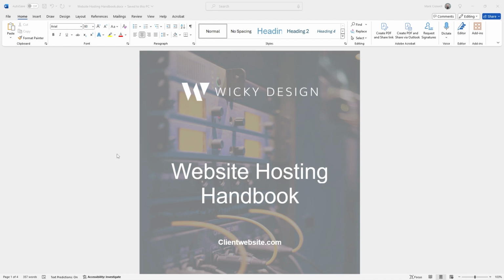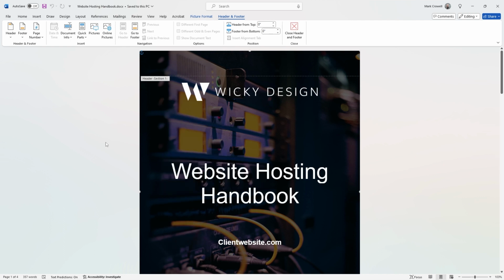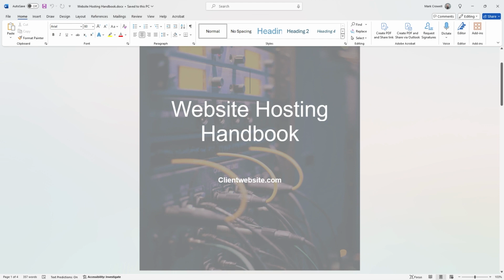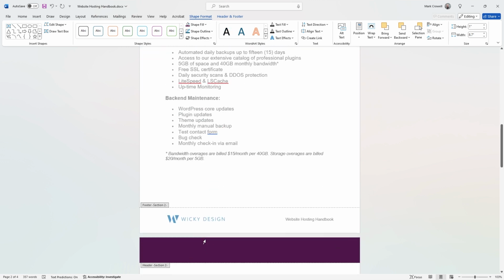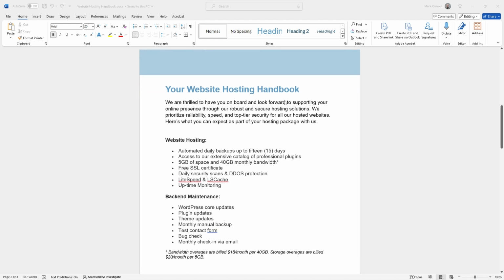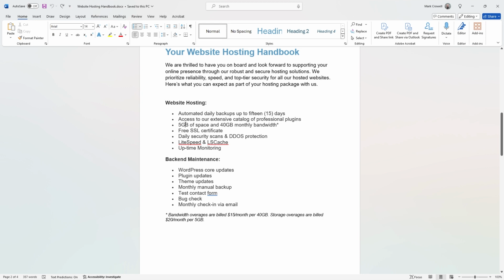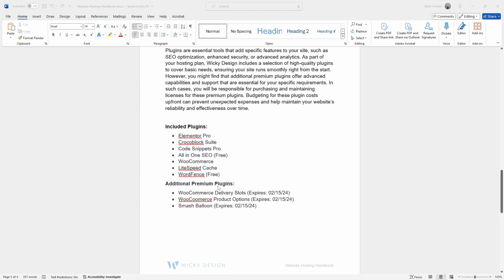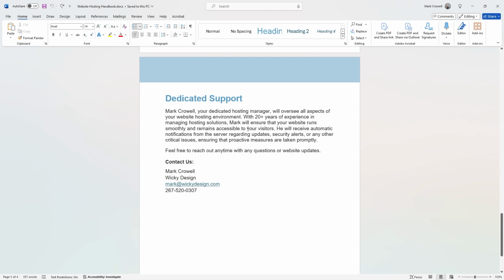Website Hosting Handbook [Full Walkthrough]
In this video, I will walk through the Website Hosting Handbook and how to make edits to the document.

The document was created in Microsoft Word and can easily be changed to fit your agency.

Timestamps:
0:00 Introduction
0:15 How to make edits